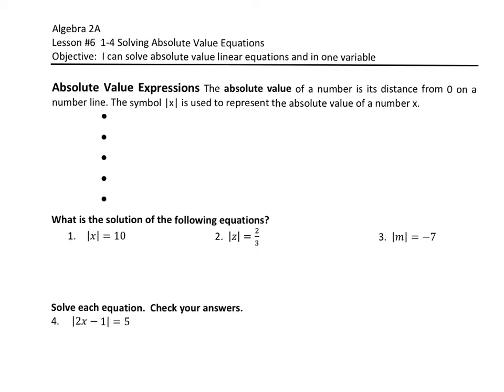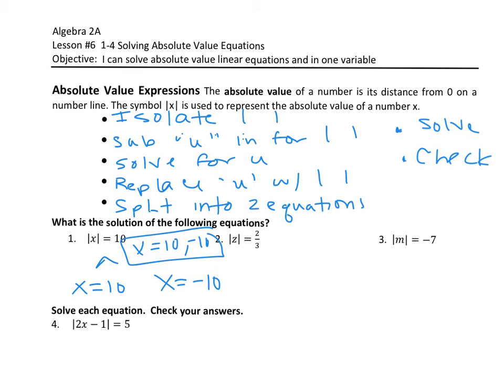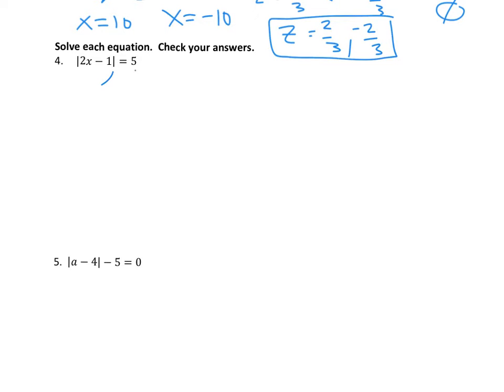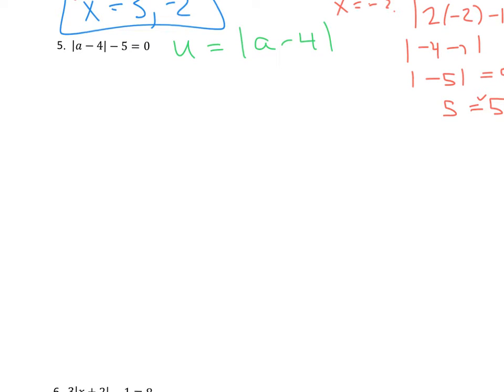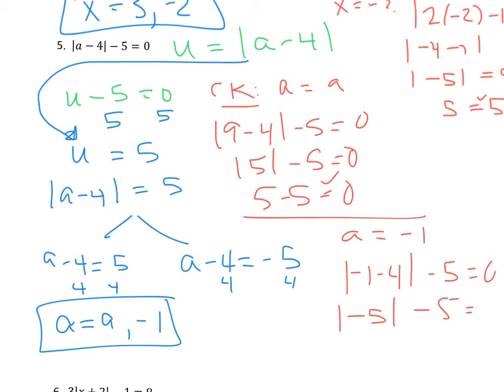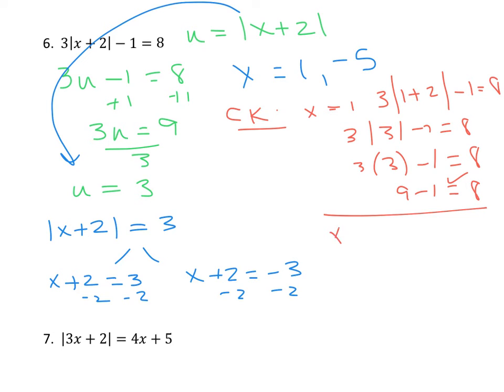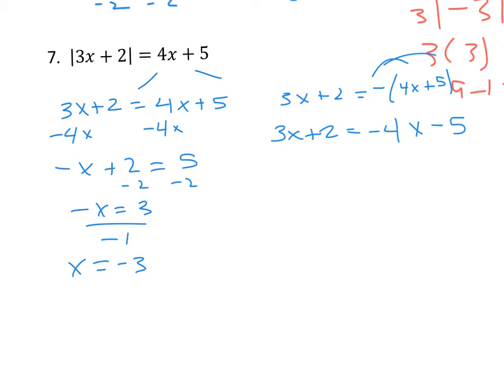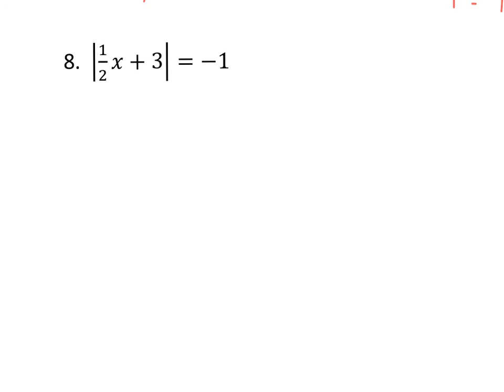Les #3 Absolute Value Equations